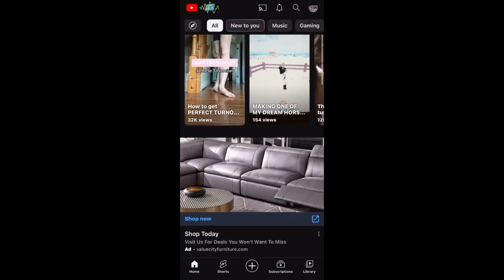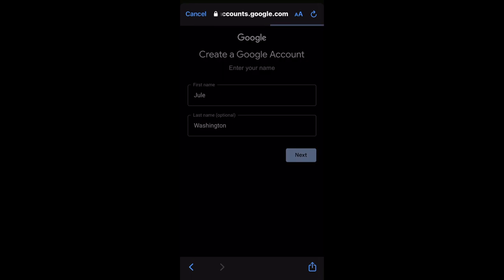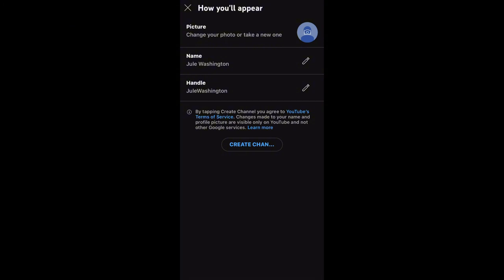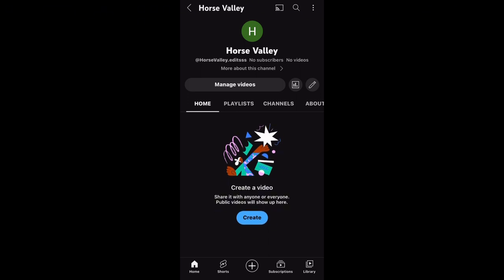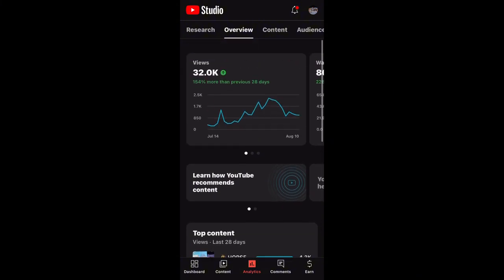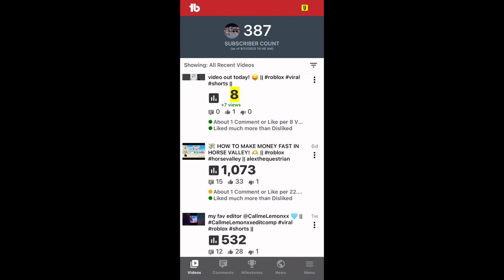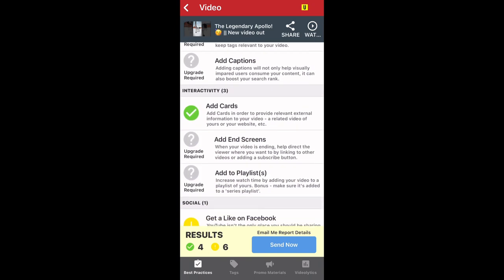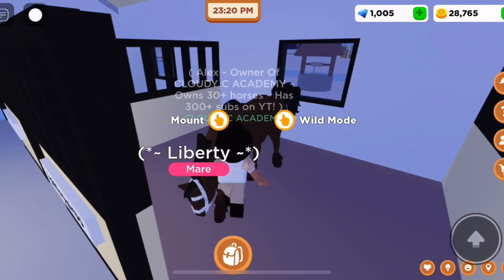✨ HOW TO START A SUCCESSFUL HV YOUTUBE CHANNEL! 🤪 || roblox horsevalley || alextheequestrian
TYSM FOR WATCHING! 😙 Hopefully this helped, and you can start a successful yt channel! 👆 AHHH! 💗🫶😝🫣🤪